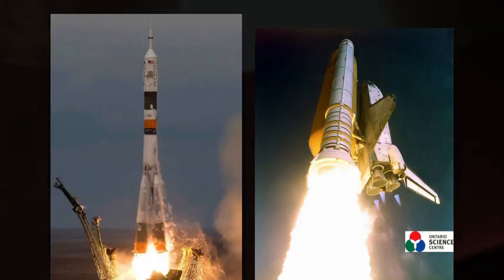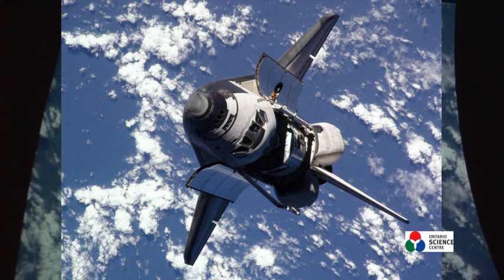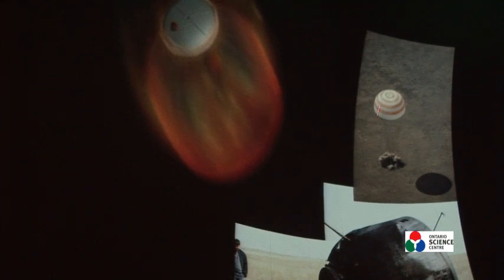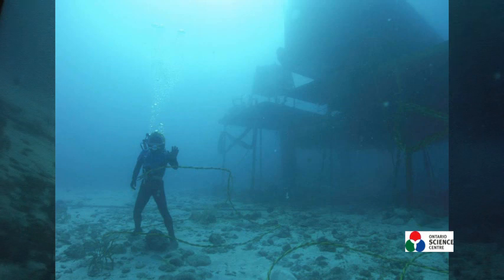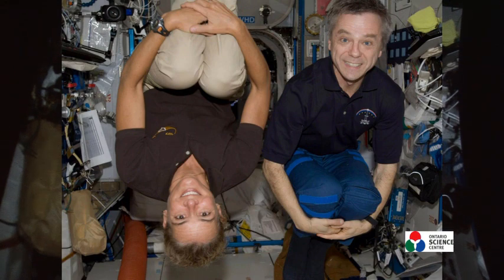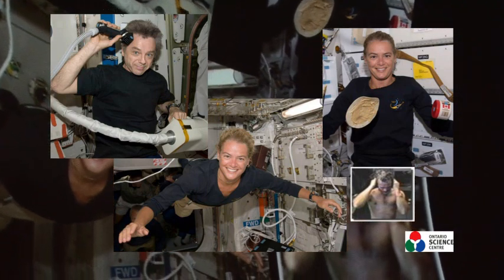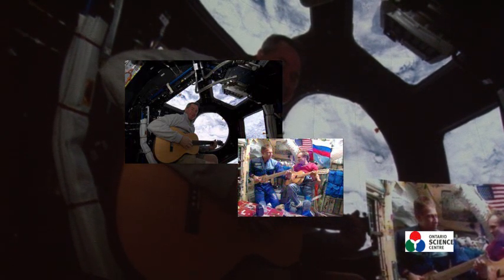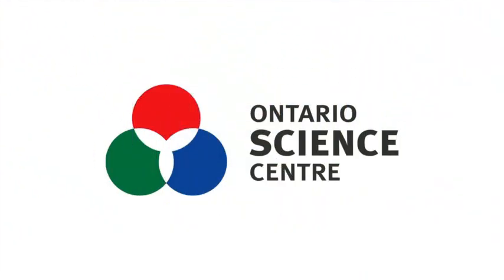Life in Space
As the final launches of the space shuttle draw closer, Canadian Astronaut Chris Hadfield spoke to students at the Science Centre about his own space shuttle experiences exploring, living and working in space. He also reveals the best place to train - underwater!